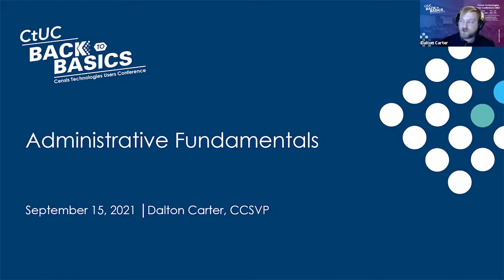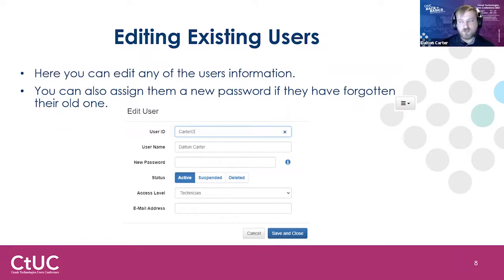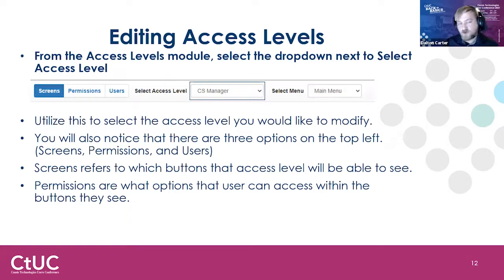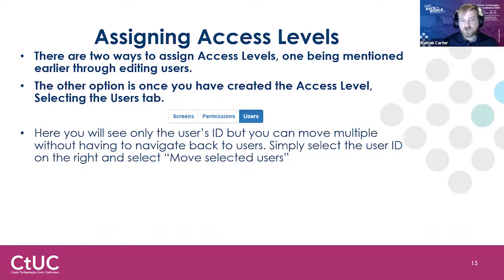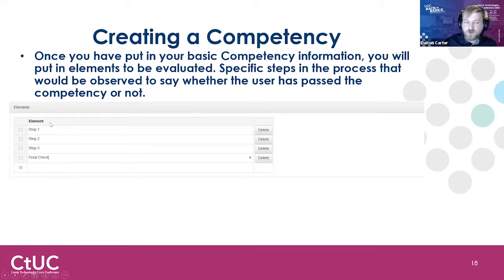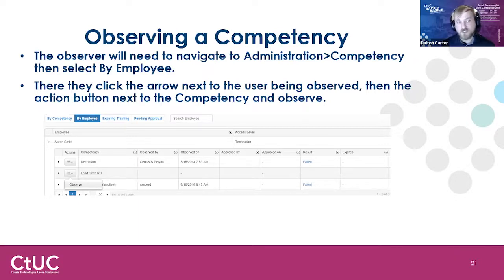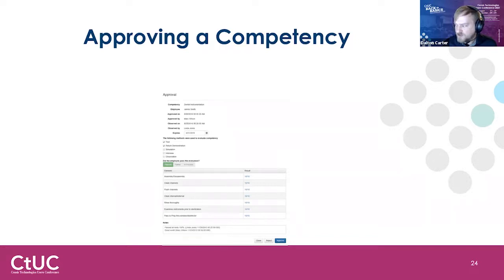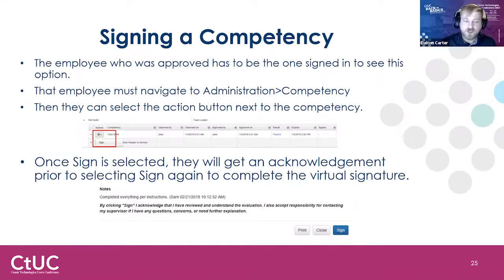CtUC 2021 | Administrative Fundamentals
Dalton Carter, the Technical Support Manager for the Censis Support Desk teaches a course on Administrative Fundamentals. This course covers the basics of the Administration modules within CensiTrac. This includes adding in users and access levels.  Participants will understand how to change passwords, add in, or modify existing users. Participants will understand how to edit access levels and assign users to them. Participants will understand how to add in and remove locations.